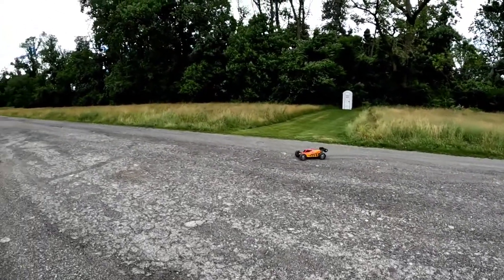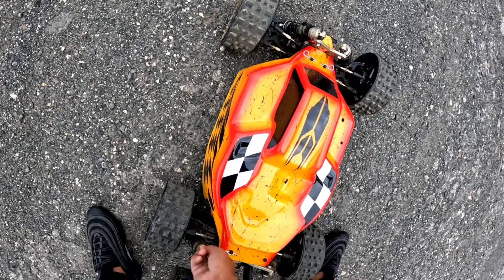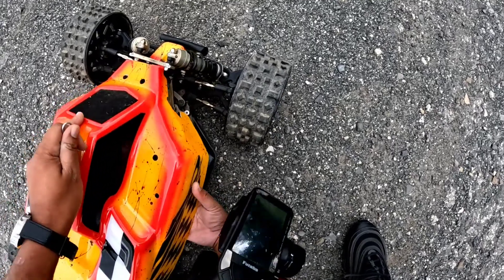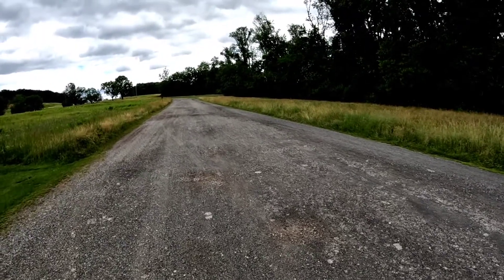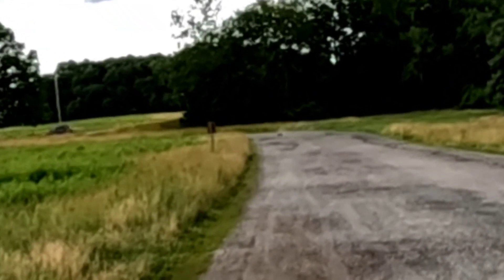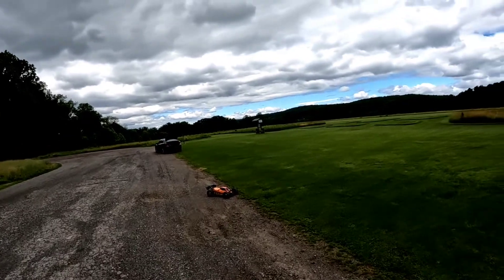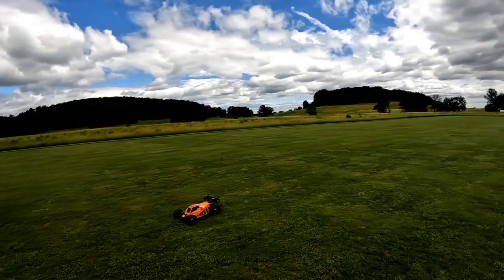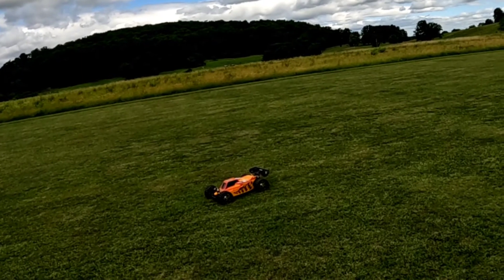Losi 5ive B Gravel and Grass Speedruns New Off Road PB 73mph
Losi 5ive B + Max4 + Lehner 3080 Speedrun Attempt Technical issue

So I did a thing. hobbywing Max4 + Lehner 3080 675kv + Losi 5ive B

811 Huntingdon PK
Rockledge PA 19046